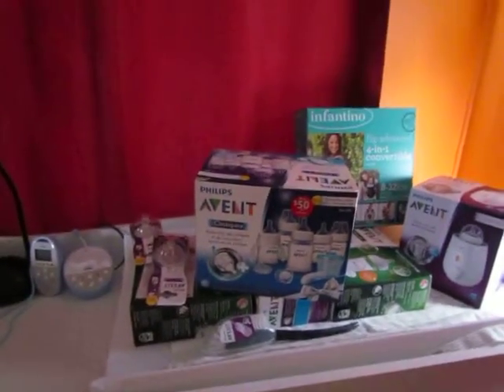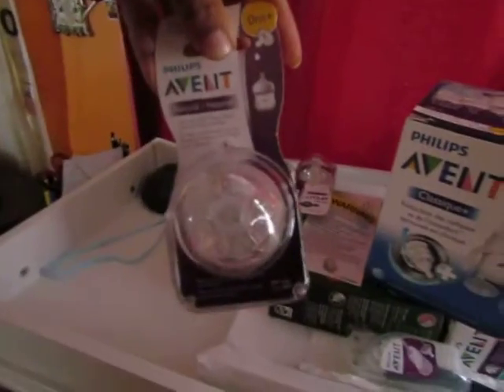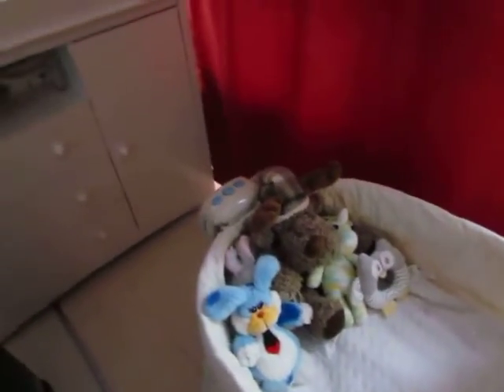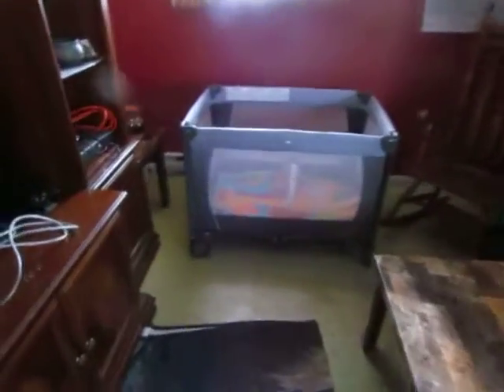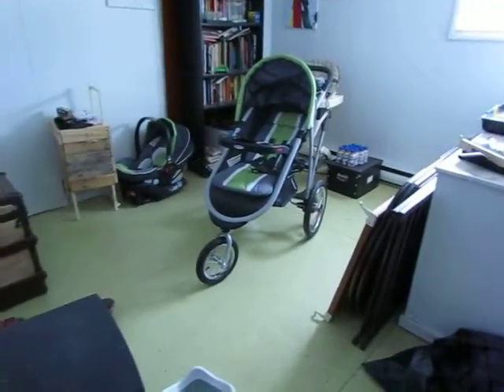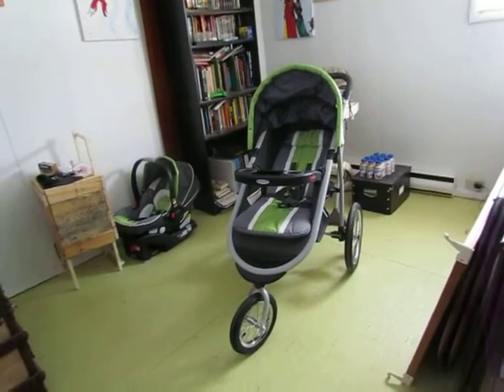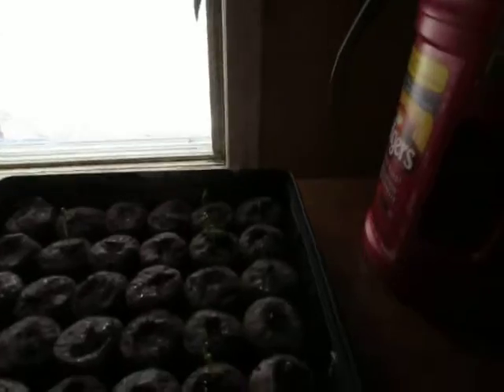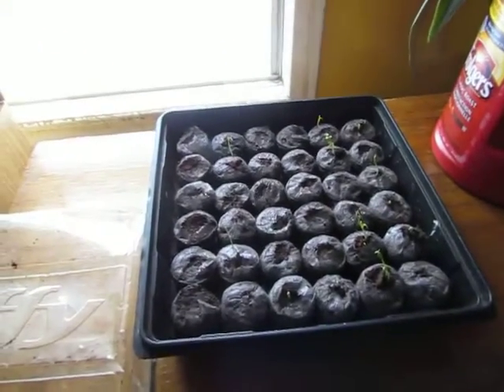Baby Stuff Update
Just a look at some of the other stuff that we got for the baby.